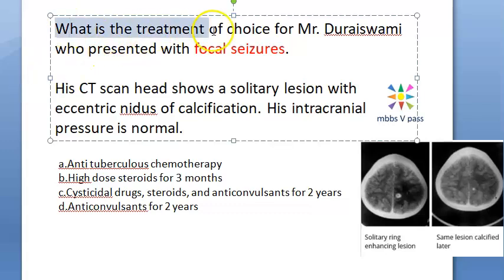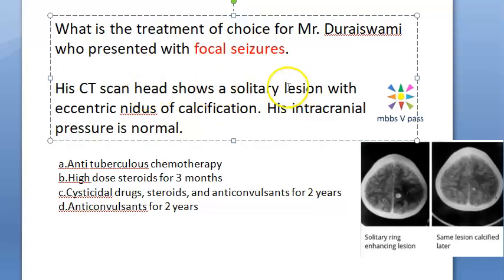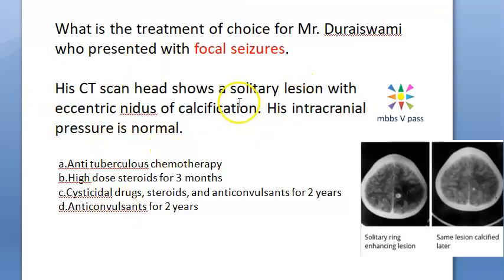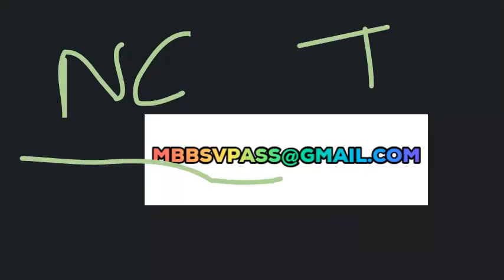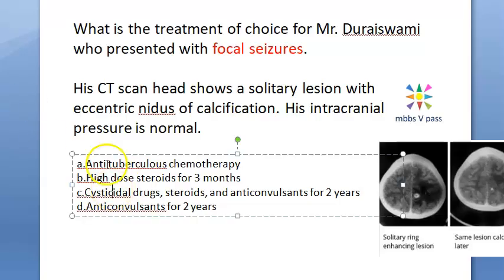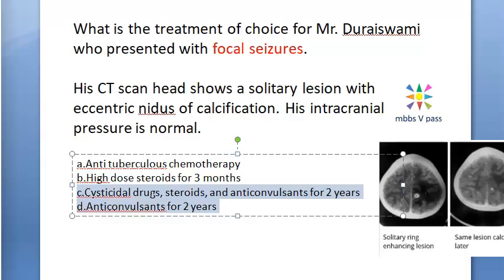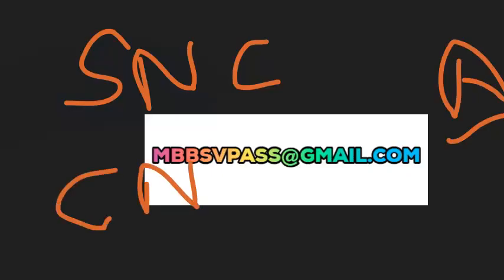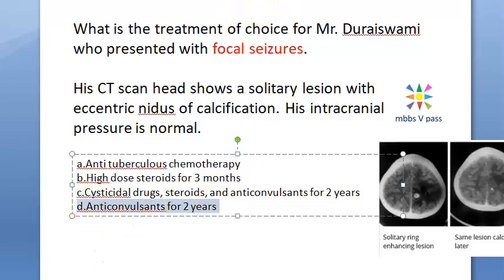Medicine Neurocysticercosis Focal Seizure Vs Tuberculoma treatment mcq